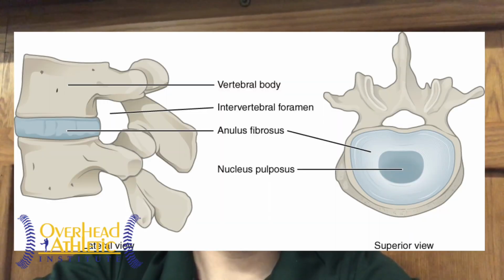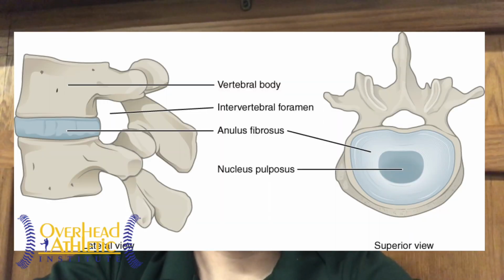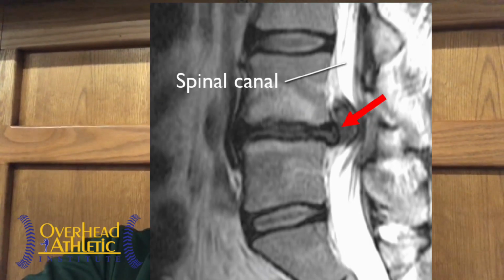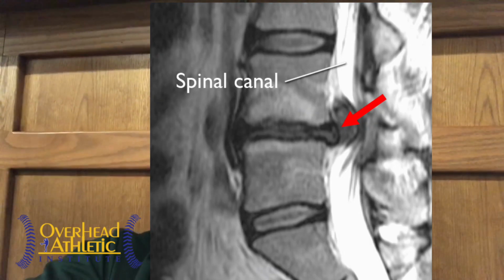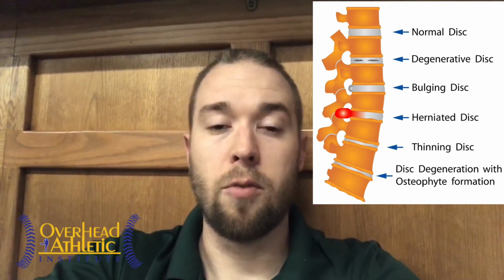Thoracic Spine Mobilizations Techniques (Self Mobilizations)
Thoracic Spine Mobilizations Techniques